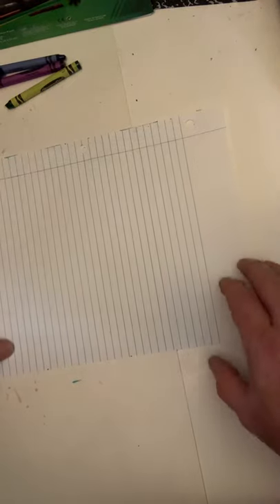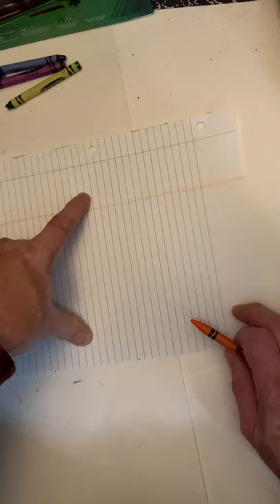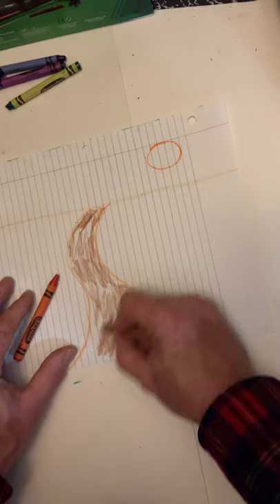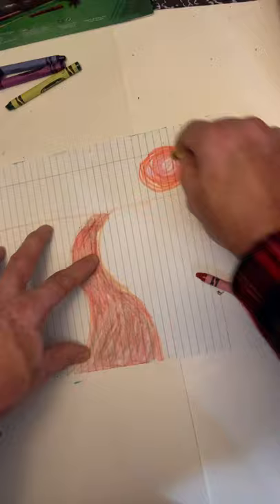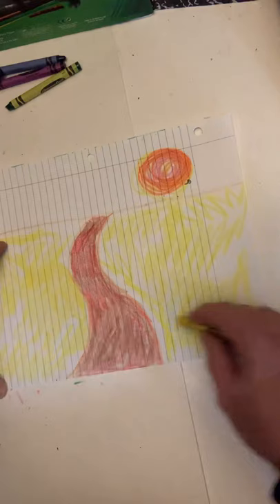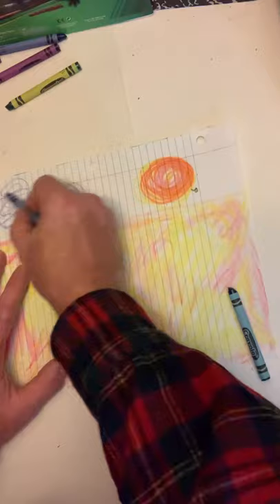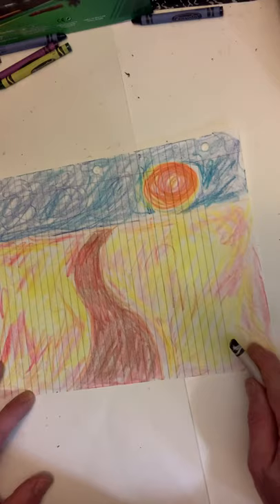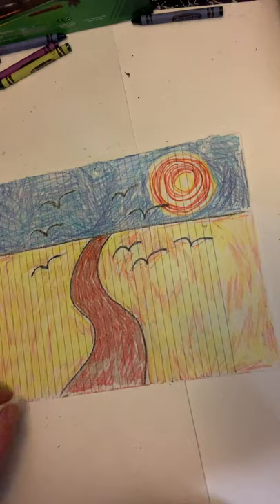How to draw with expression. VanGogh